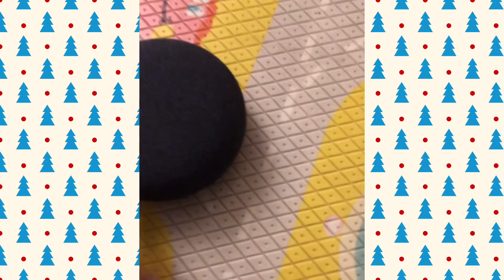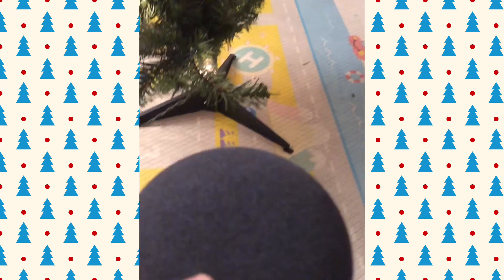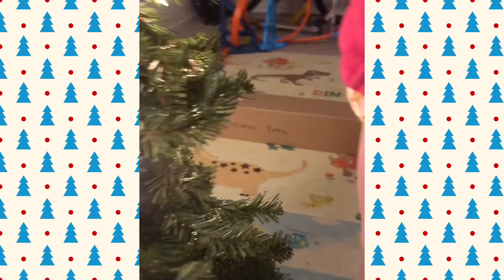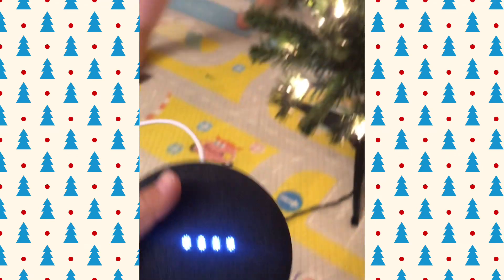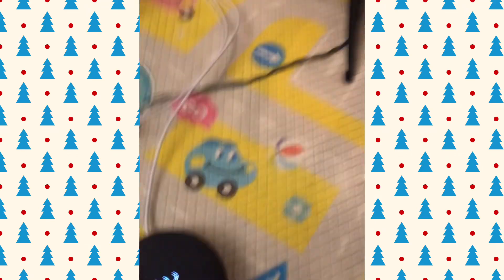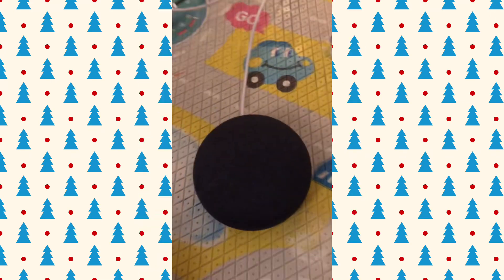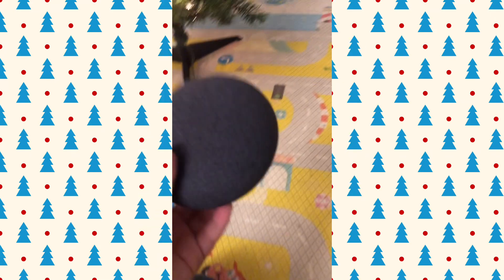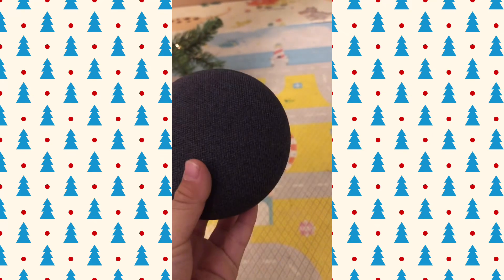Merry Christmas!!! (Christmas)🎄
It's Christmas! So, we are going to set a christmas tree! Have fun!